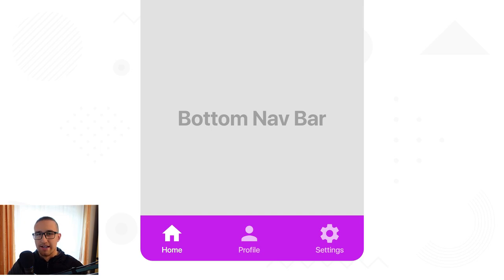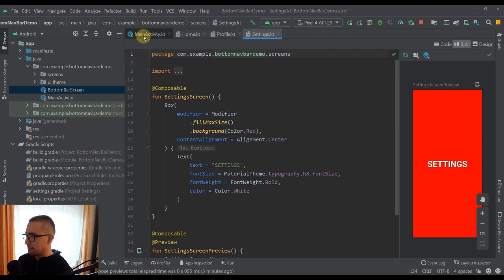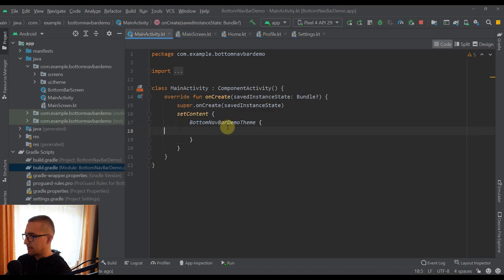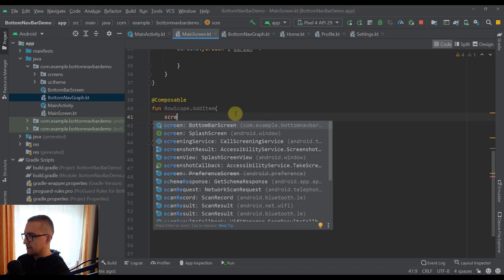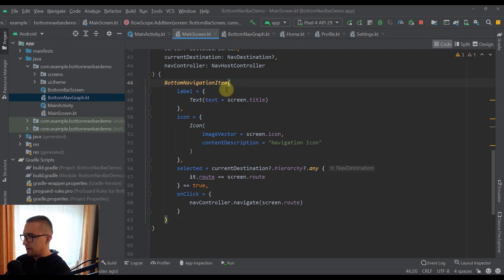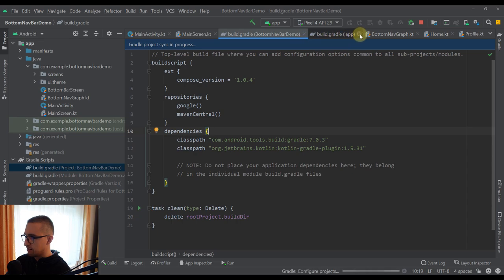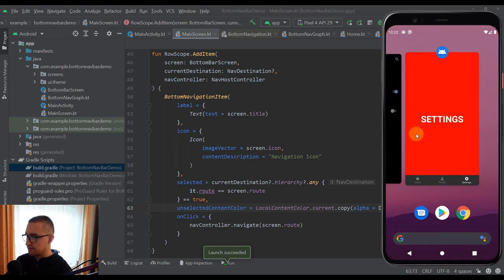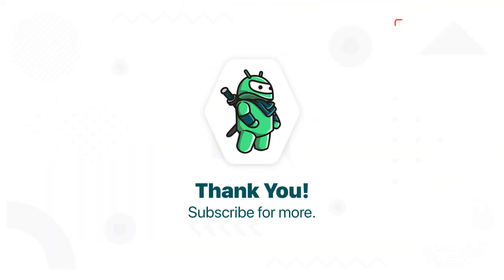Bottom Navigation with Jetpack Compose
In this video I'm going to show you how to implement Bottom Navigation Bar into your Android application using Compose Navigation! Watch the whole video to learn more about it! :)

⌚Timestamps
0:00 - Introduction
0:35 - Bottom Screen holder class
2:14 - Add MainScreen
3:03 - Create BottomNavGraph
4:30 - Create BottomBar
6:17 - Add Item
9:50 - Recap
10:39 - Run the App
11:28 - Unselected Items Visibility
13:12 - Handle Back Stack
14:40 - Conclusion